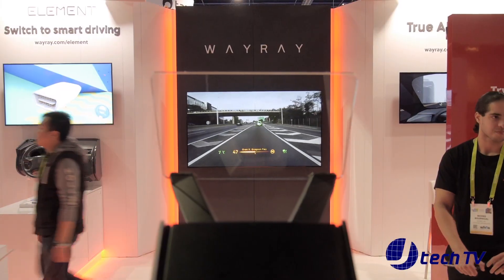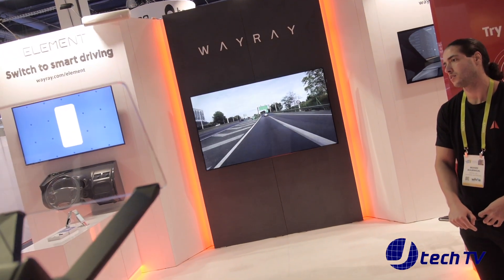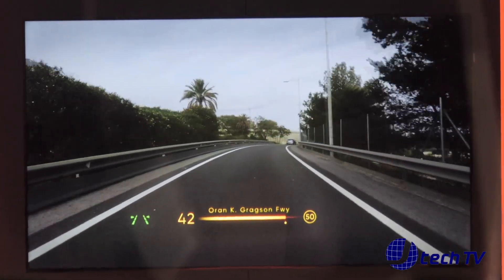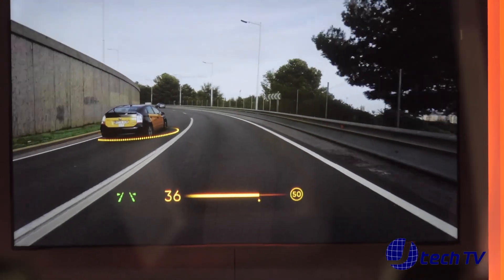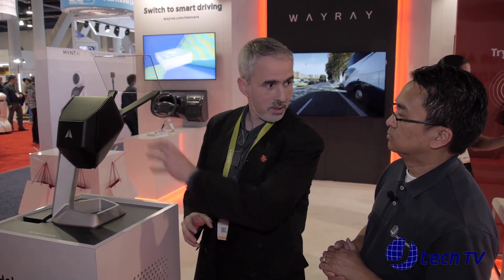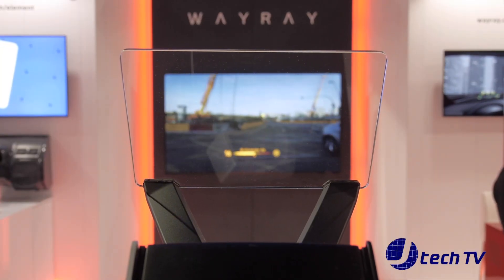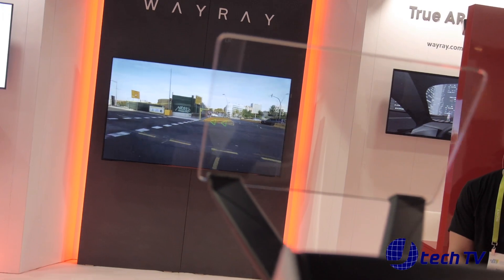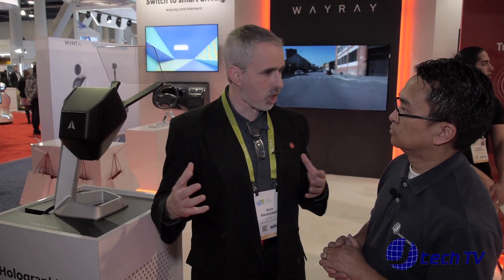Wayray Holographic AR HUD Windshield Film for Commercial Use at CES 2018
Interview with Alex Kalmanson on the Wayray Holographic AR HUD Windshield Film for commercial use at CES 2018.

Host: James Valle
Director & Producer: Mark L. Valle
Cameraman: Mark L. Valle
Edited by: Mark L. Valle